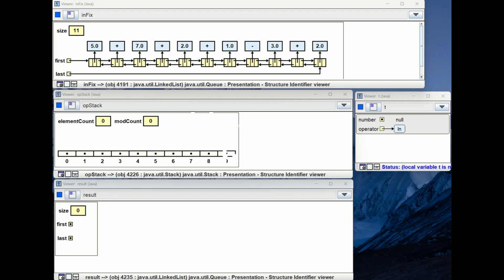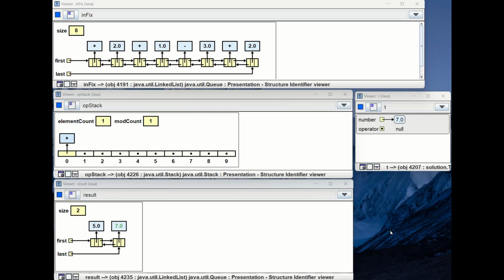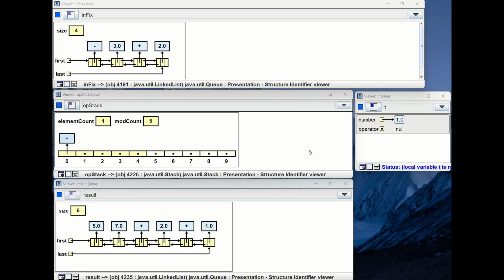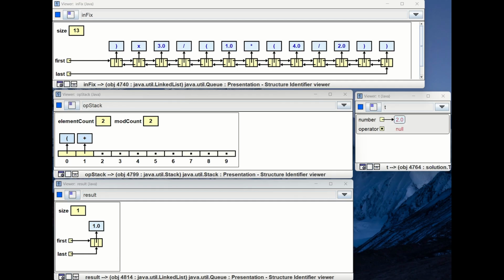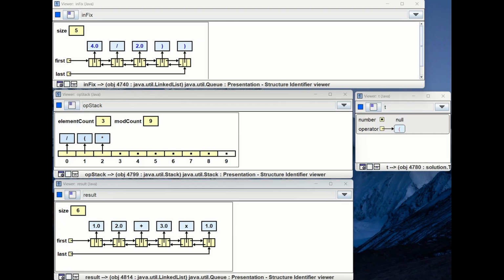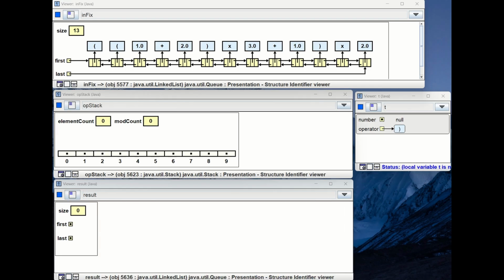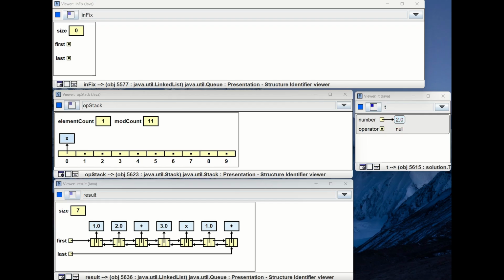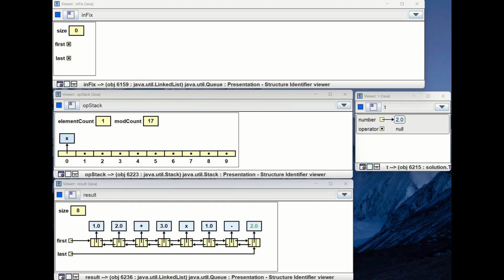ShuntingYard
Learn how to convert in-fix expressions to post-fix expressions using the Shunting Yard algorithm.
We will convert the following expressions:
First: 5 + 7 + 2 + 1 - 3 + 2 == 5 7 + 2 + 1 + 3 - 2 +
Second: (1 + 2) x 3 / (1 * ( 4 / 2 ) ) == 1 2 + 3 x 1 4 2 / * /
Third: ( ( 1 + 2 ) x 3 + 1 ) x 2 == 1 2 + 3 x 1 + 2 x
Fourth: ( ( ( ( ( 1 + 2 )  x 3 - 1 ) ) ) ) x 2 == 1 2 + 3 x 1 - 2 x